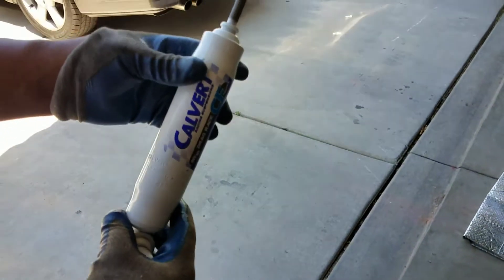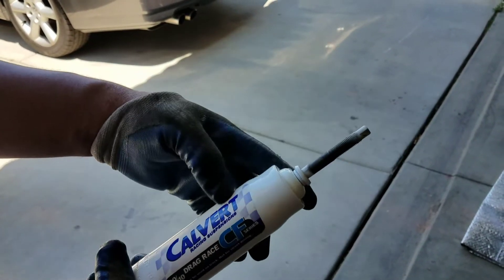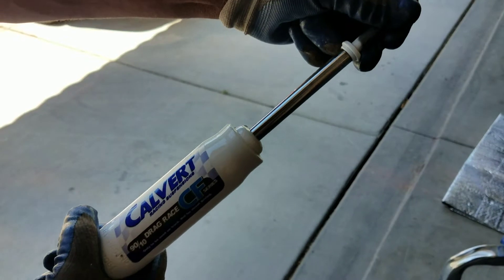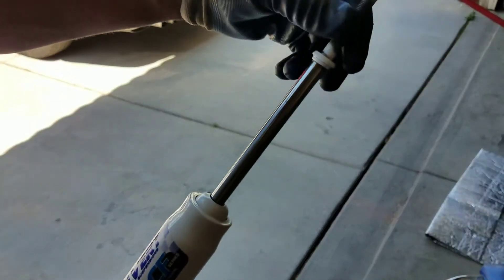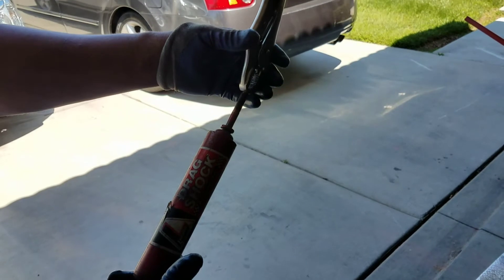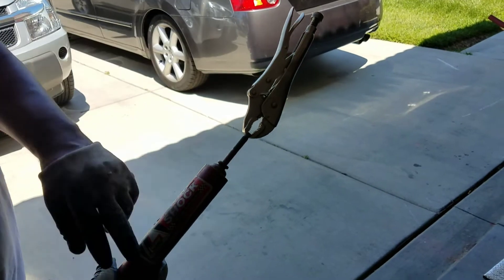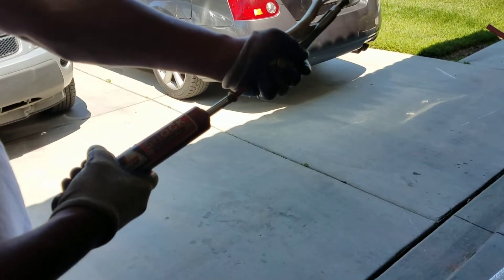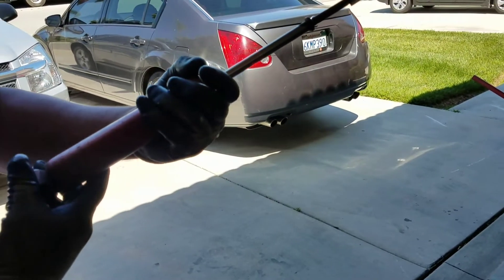CALVERT 90/10 DRAG SHOCK VS LAKEWOOD DRAG SHOCKS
The difference is amazing